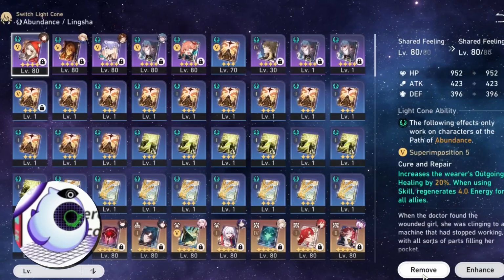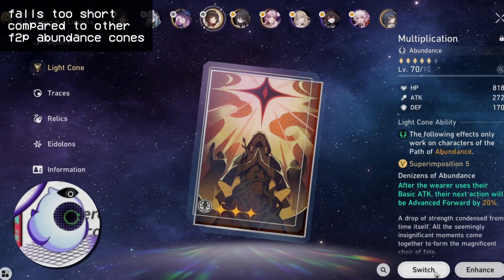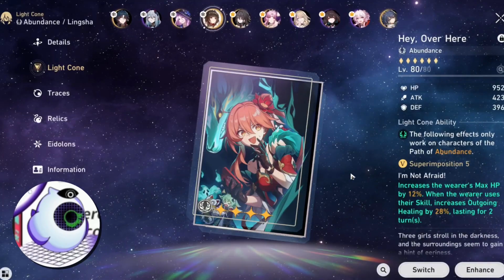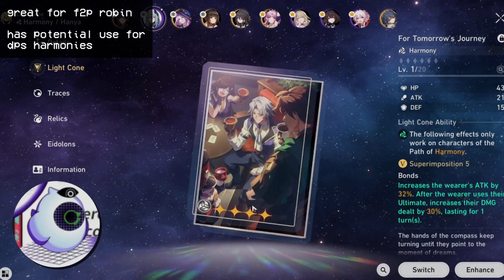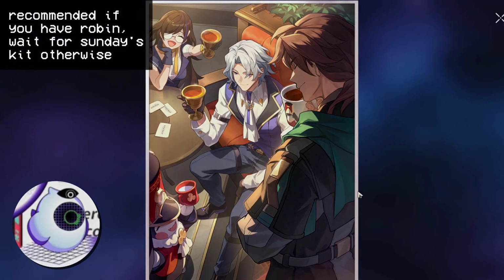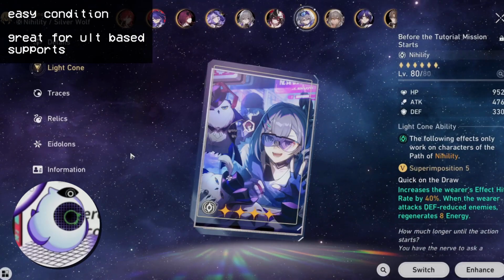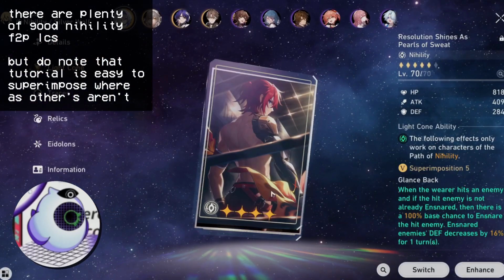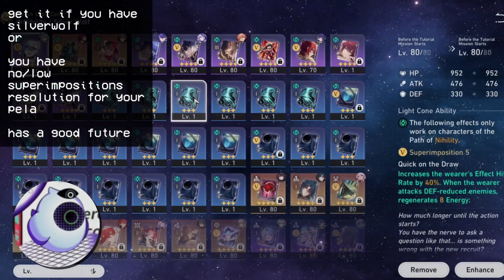Star Rail's Biggest F2P Buff | Event Light Cone Review For Dummies (Honkai Star Rail 2.6)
An apology video with a quick review/summary of the limited event lcs that have now become permanent. surely after a lot of patches they are still viable?

0:00 - Intro
0:52 - hey, over here
1:50 - tomorrow's journey
2:43 - before the tutorial mission starts
4:34 - outro